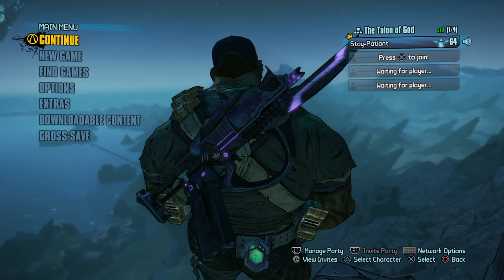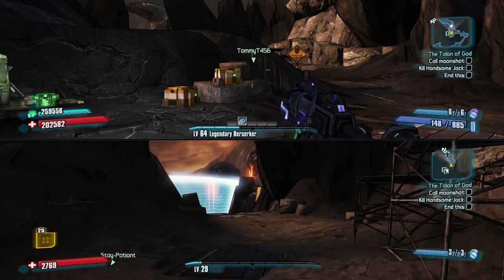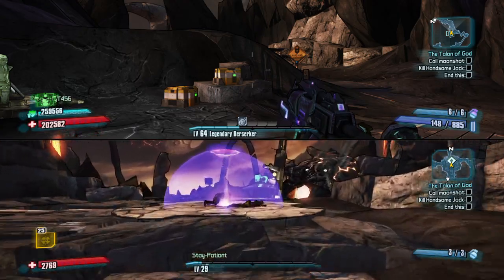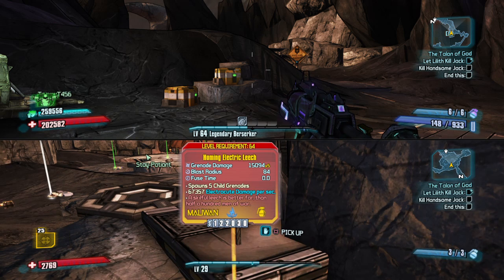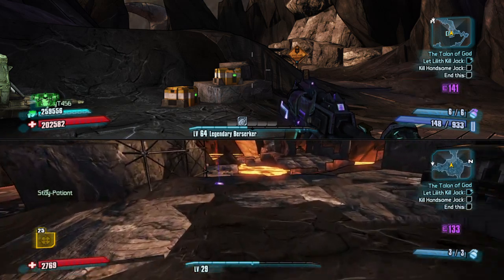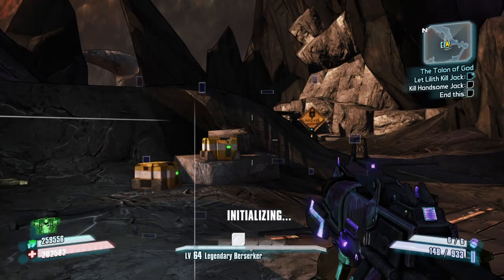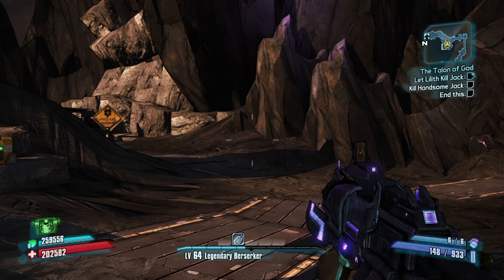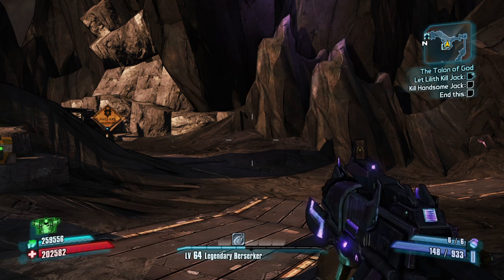Borderlands 2 - How to "Moonshot Farm" The Warrior - Infinite Legendaries! (Incl. Conference Call!)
Here is a method for being able to farm The Warrior's legendary drops over and over at any level with a guaranteed legendary each time. It is called Moonshot farming and I explain how to do it step by step in an easy to understand manner.
It is also great for levelling up a character, either on a separate account (if playing on PS4) or also on the same account if you wish (if playing on PS3.)